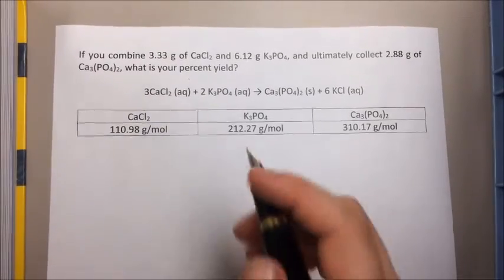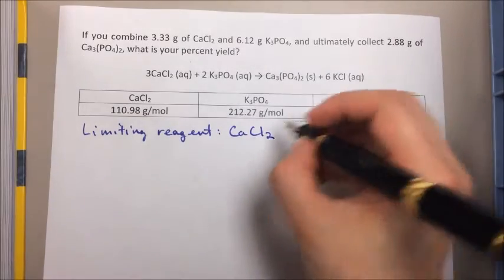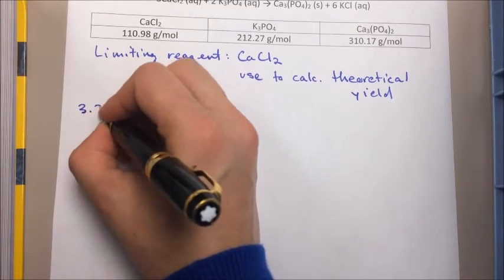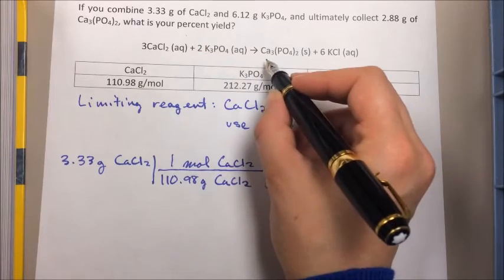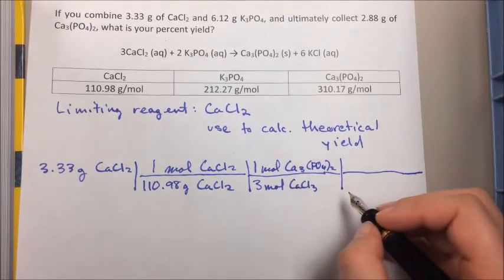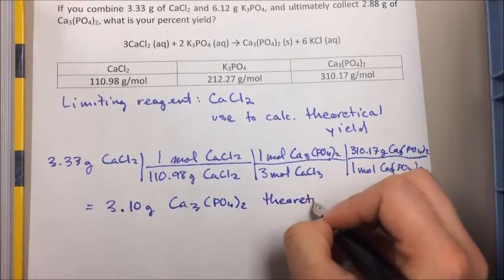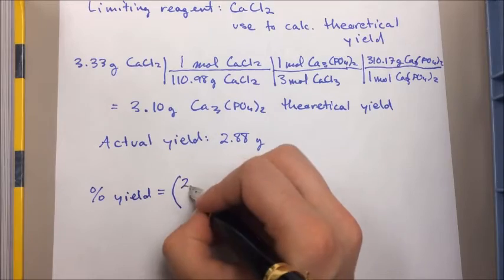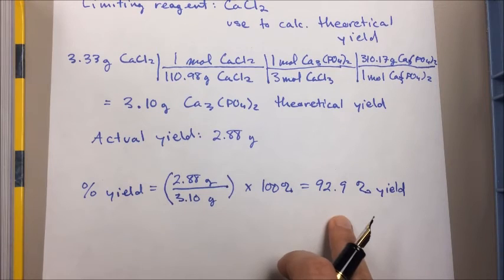Calculating Theoretical and Percent Yield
How to calculate theoretical yield from a limiting reactant, and how to calculate percent yield if given an actual yield.